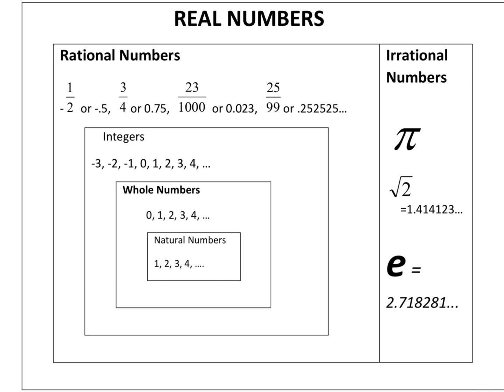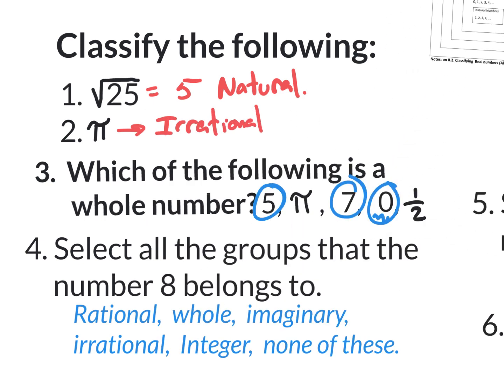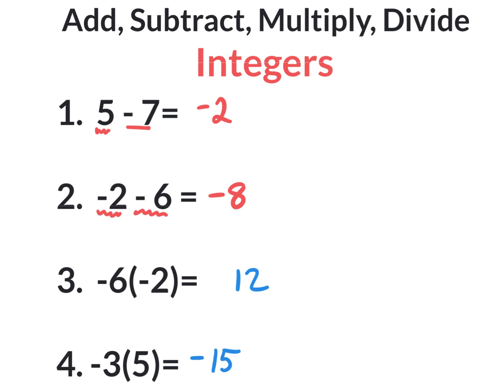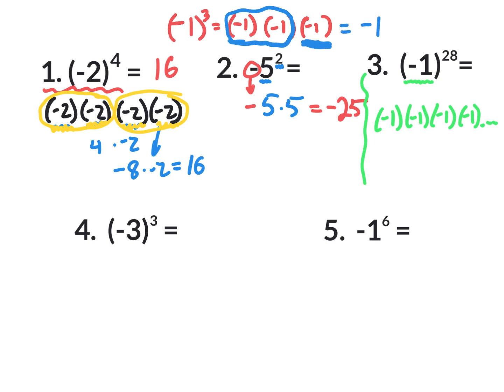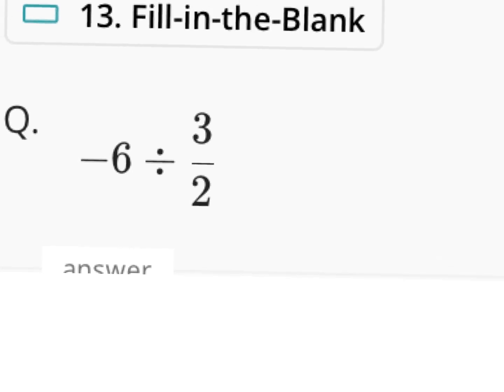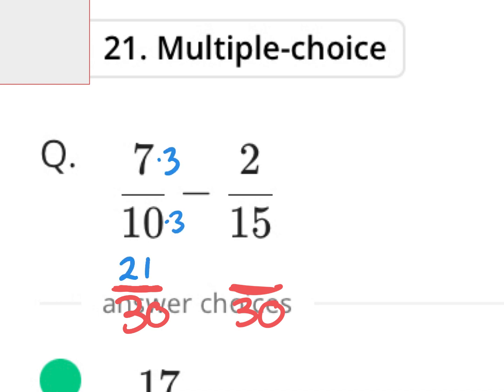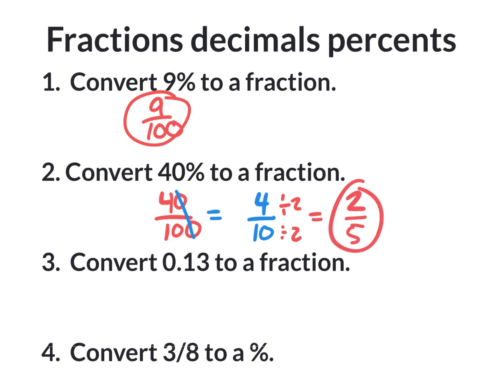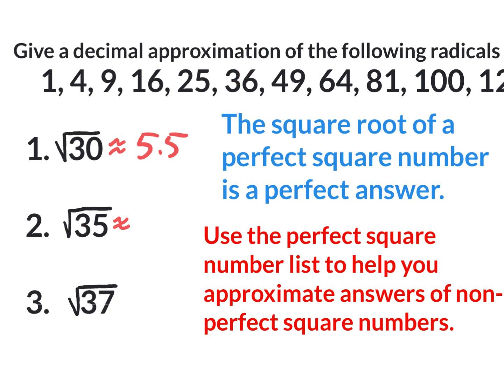A1 Unit 0 practice test 2022